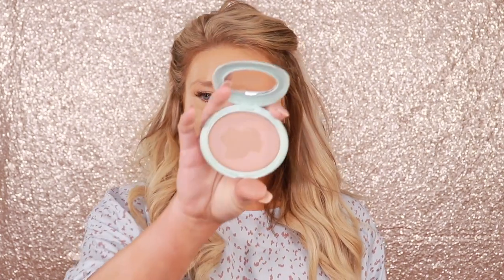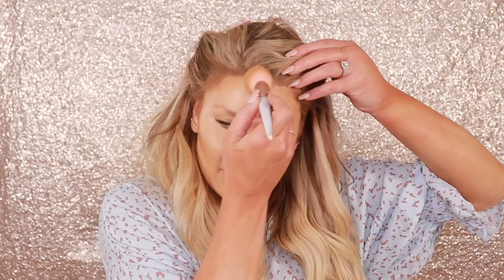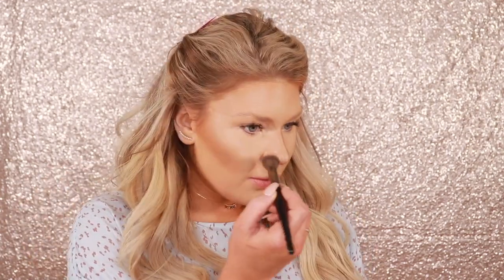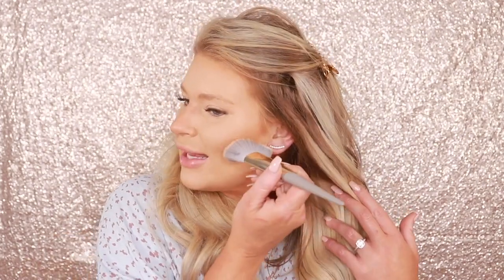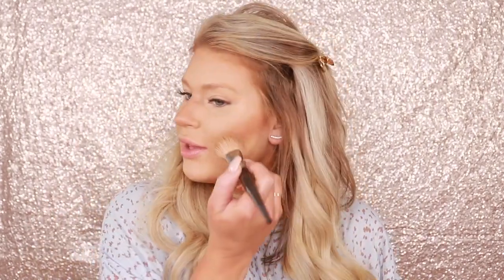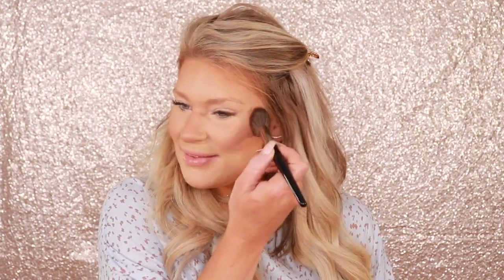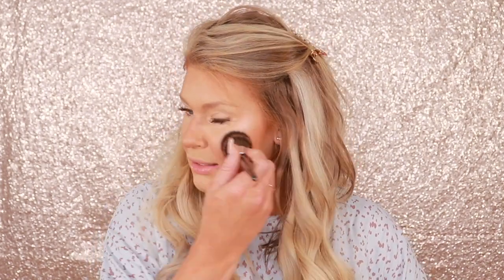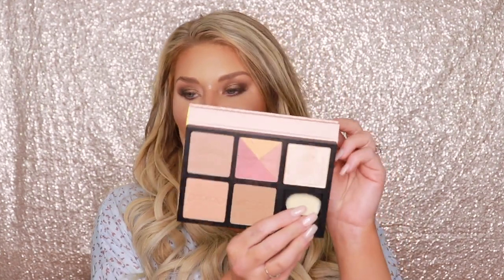TARTE SEA CREAM BRONZERS | BENEFIT CHEEK STARS | GUERLAIN TERRACOTTA MATTE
Today I am testing some of the news bronzers and cheek products I just hauled from @Sephora!  The bronzers and cheek products I'm testing are @tartecosmetics Sea Cream Bronzers, @guerlain Terracotta Matte Bronzers and @benefitcosmetics Cheek Stars Reunion Palette!  I am all about the face products and bronzers are one of my favs!

⭐️⭐️PRODUCTS USED⭐️⭐️
GUERLAIN Terracotta Matte Contouring Powder
BENEFIT COSMETICS Cheeks Stars Reunion Tour: Blush, Bronzer & Highlighter Palette
TARTE SEA Breezy Cream Bronzer

⭐️WINC⭐️ Best Wine Subscription, click my link 👇 and get $22 off your first box🙌

(4 bottles for ONLY $39!!)

⭐️MOXIE LASH⭐️. (Magnetic Liner and BEAUTIFUL falsies)

MoxieLash.com

⭐️⭐️ASTORIA ACTIVEWEAR⭐️⭐️ (What I wear when I work out😘)
I absolutely LOVE this activewear, definitely inspires me to want to work out❤️

⭐️🌸LUXSB🌸⭐️